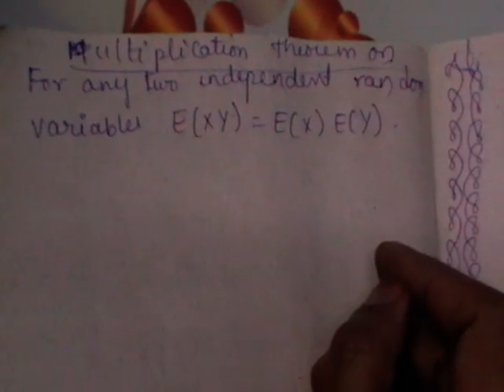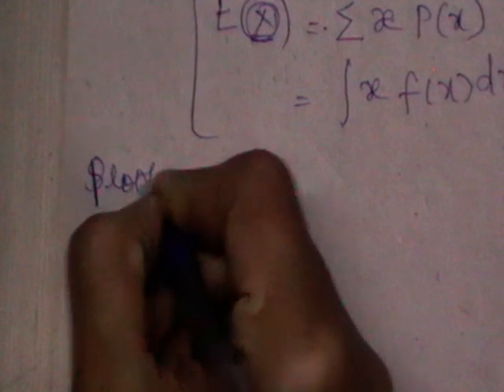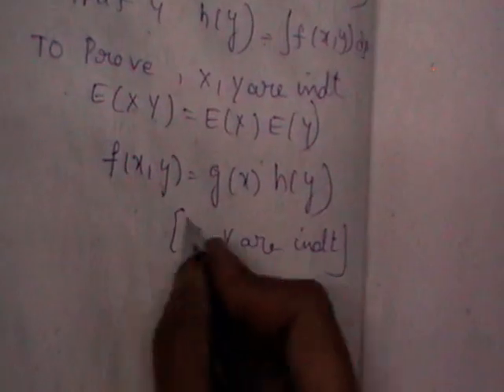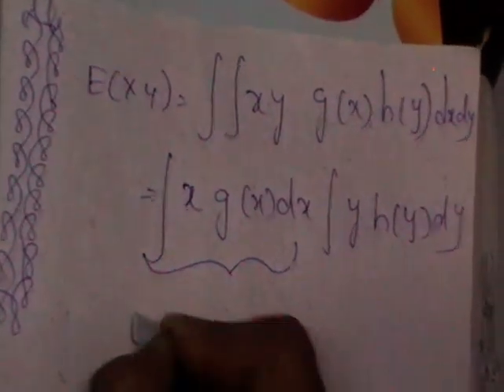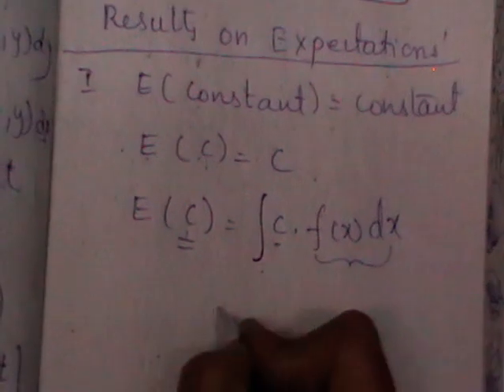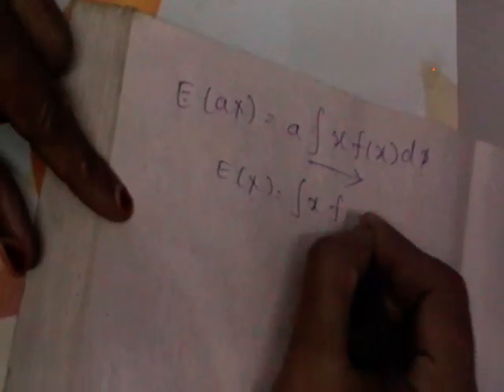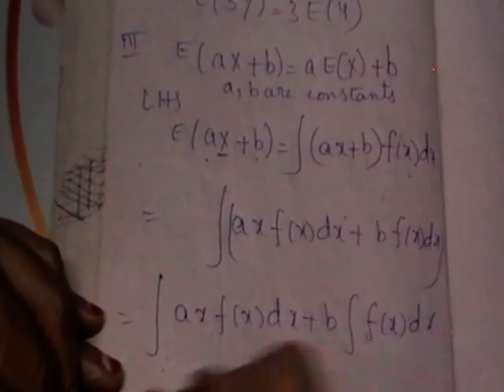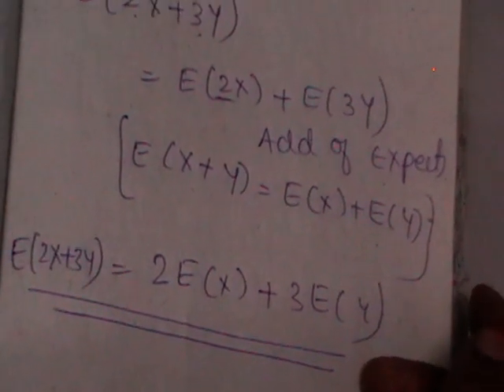Descriptive Statistics - Multiplication Theorem on Expectations